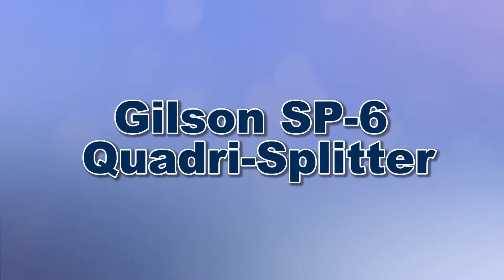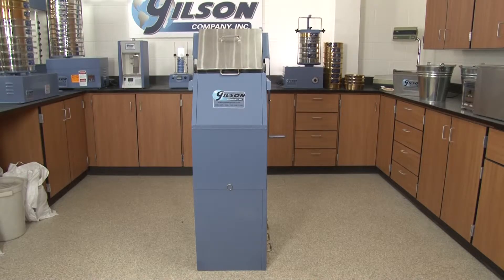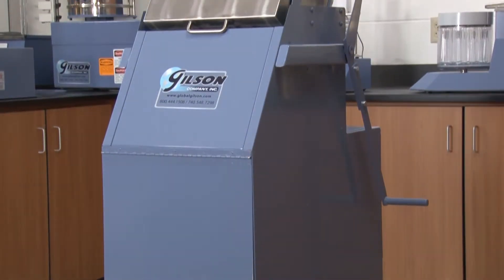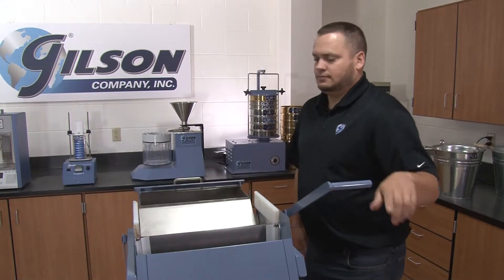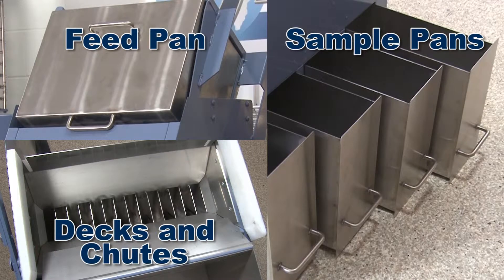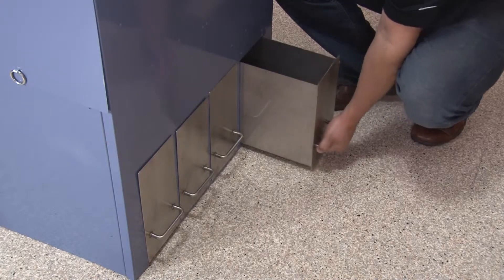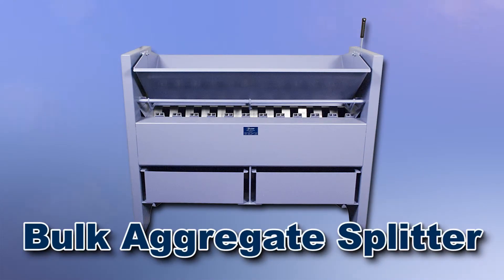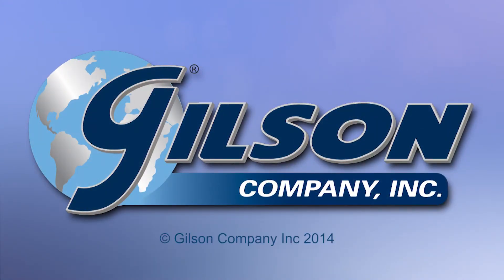Gilson Quadri-Splitter (SP-6)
The Gilson Quadri-Splitter yields four equal samples of up to 0.4ft3 (11.3L) each for total sample capacity of 1.6ft3 (45.3L) without removing receiving pans. Unit is totally enclosed including feed inlet and sample outlets. Fully enclosed construction controls generation of nuisance dust and prevents moisture less during operation. Unique method of tilt-feeding seals inlet opening with feed pan as material is dumped. Sample pans seal to splitter body, yet slide out easily using handles provided. Body has hinge-mounted doors on both sides for inspection and cleaning of chute sections. The three chute decks each have 14 chutes of 1in (25.4mm) width and 60° slope for smooth sample flow.